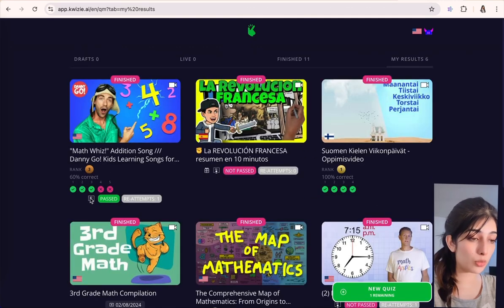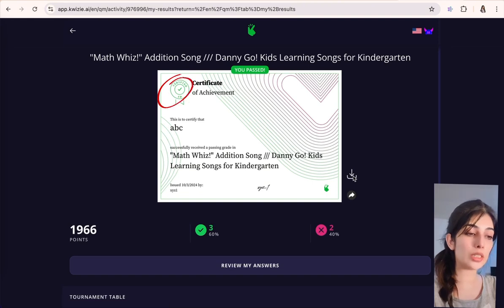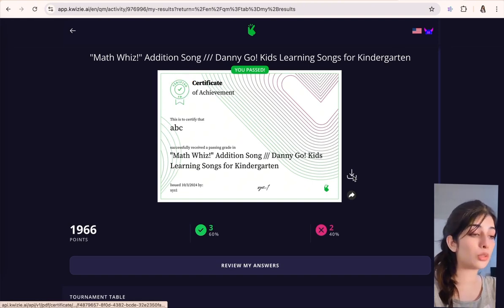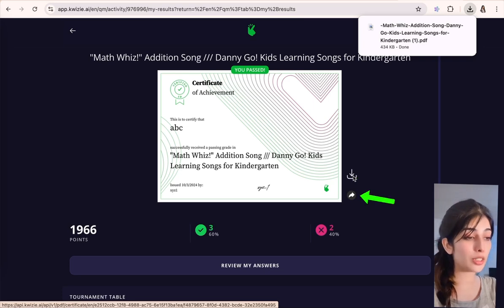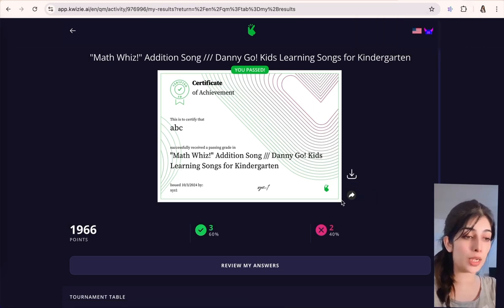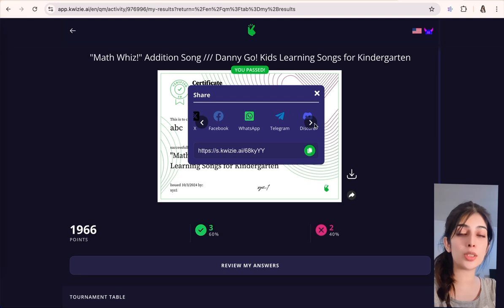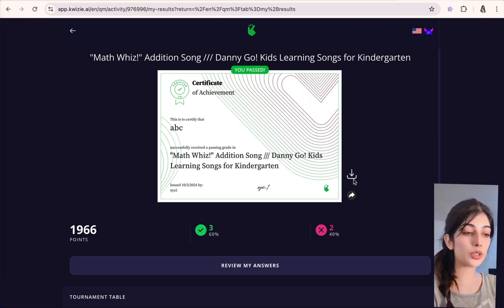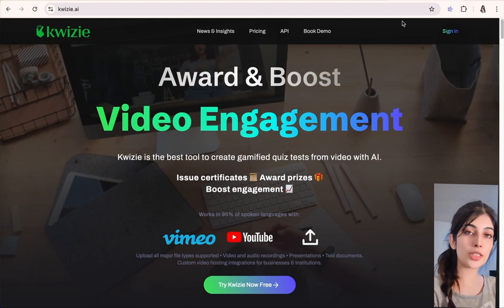How to Check Results of Verified Certificates on Kwizie.ai | Kwizie Help Support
Welcome to our Kwizie.ai Help Center! 🎉
In this tutorial, we’ll walk you through the steps to check the results of your verified certificates on Kwizie. Whether you’re an educator, student, or content creator, verified certificates add credibility to your achievements and help showcase your skills!

In this video, you’ll learn:
- How to locate and view your quiz results on Kwizie
- How to identify verified certificates and understand their value
- Tips on downloading and sharing your certificates for professional or personal use
- Why Use Verified Certificates?
- Verified certificates from Kwizie.ai validate your learning progress and make your achievements stand out. They’re perfect for sharing on LinkedIn, social media, or including in your professional portfolio!

Key Takeaways:
Check Quiz Results: View detailed quiz feedback to track performance.
Download Verified Certificates: Easily save certificates as PDFs to share or print.

We’re dedicated to helping you make the most of your Kwizie experience!